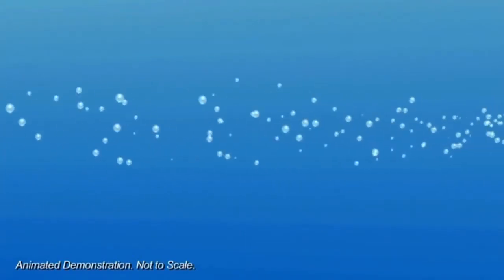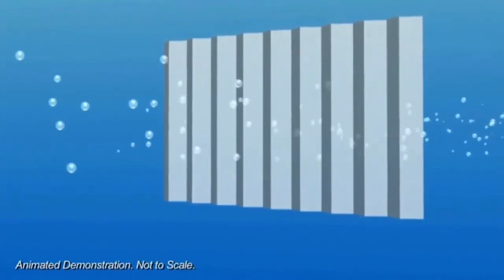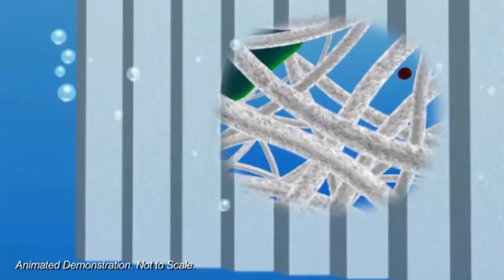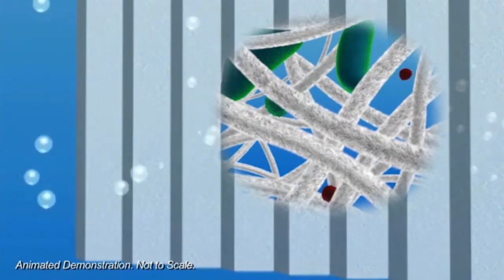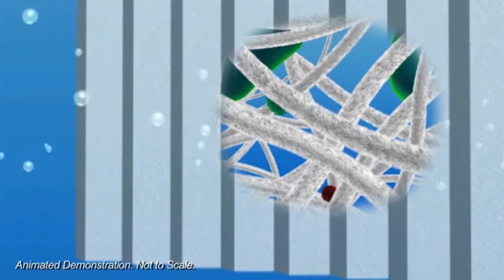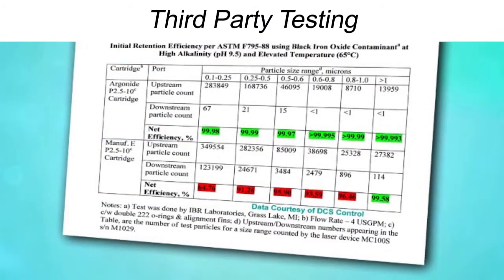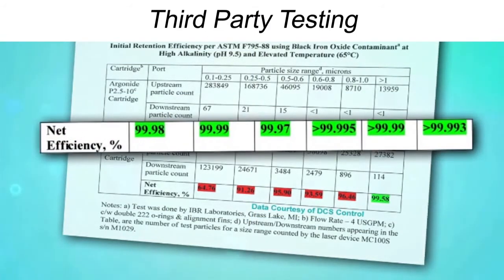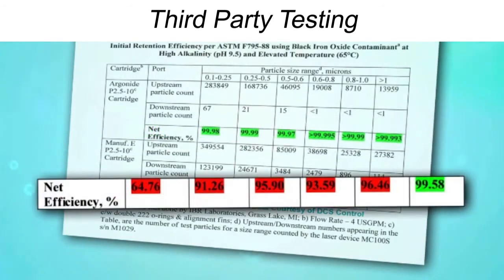Filter Performance Nano Technology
Clean Water Matters